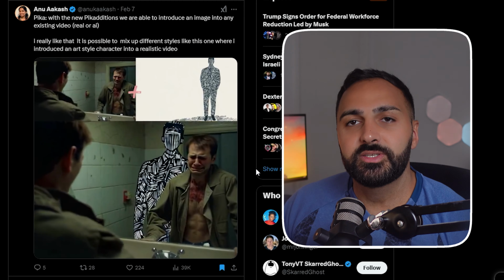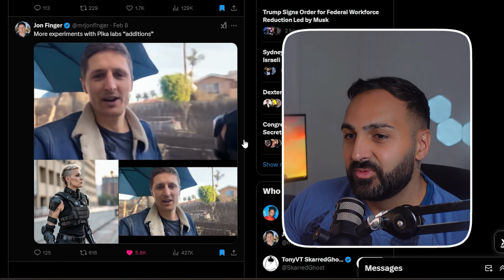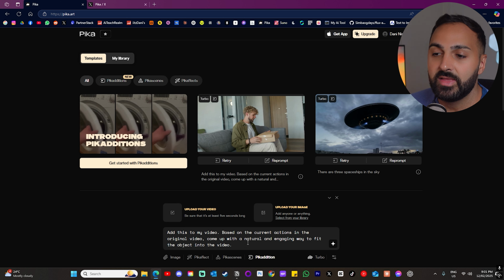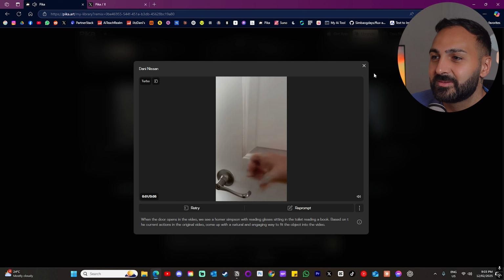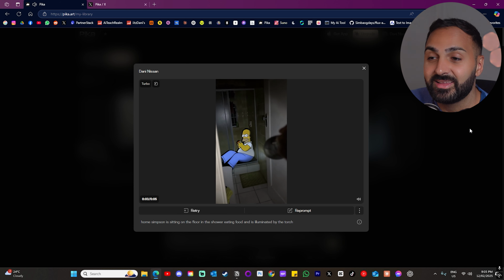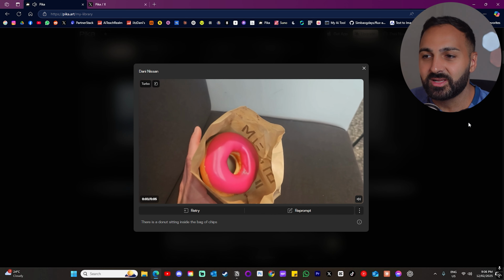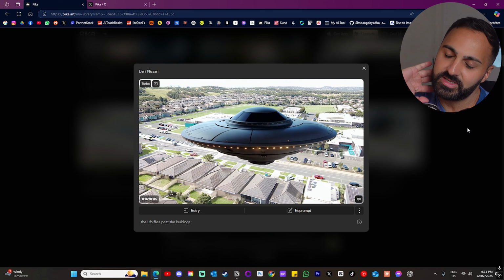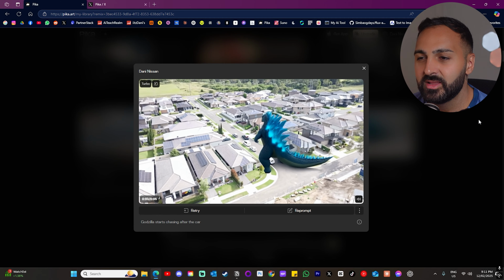NEW Pika Additions: Instantly Add ANYTHING to Videos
🚀 NEW Pika Additions Just Dropped! Instantly add anyone or anything to your videos with AI! 🤯

In this video, I test out the latest Pika Additions feature, which allows you to seamlessly integrate objects, characters, and even crazy effects into your own footage.

Chapters:
0:00 - Intro
0:20 - Community Posts
1:55 - Templates
4:20 - Generations
6:35 - Final Thoughts

Digital Products
FREE - Accelerate Your Life with ChatGPT: